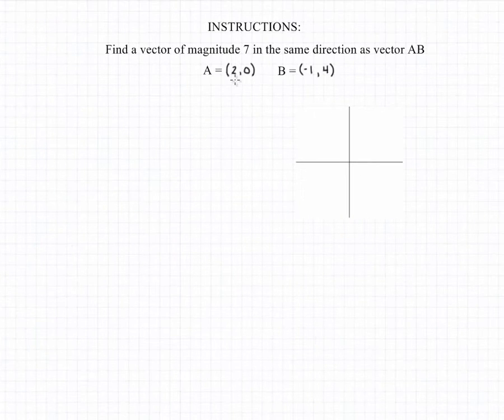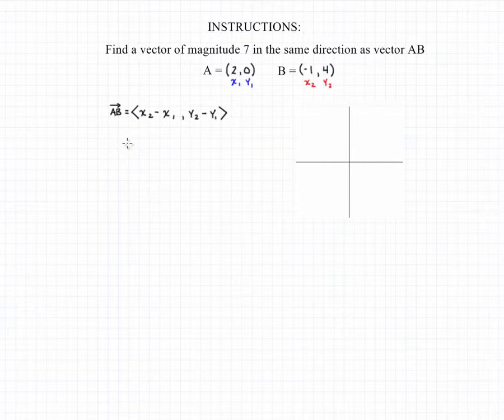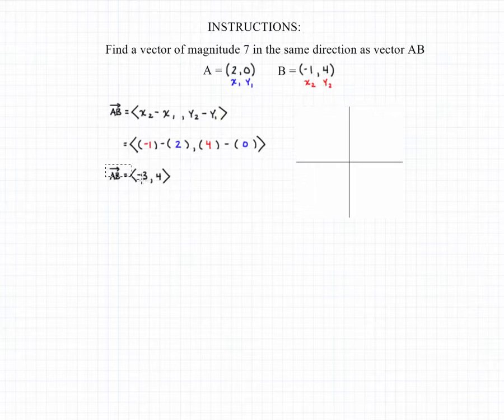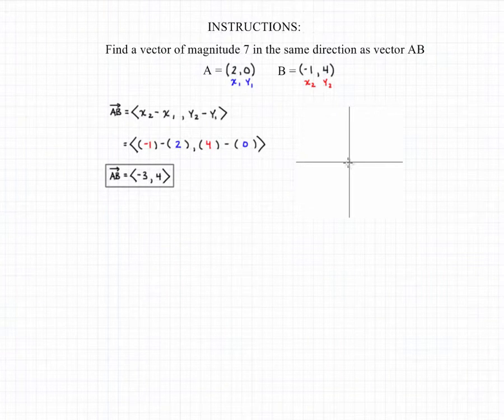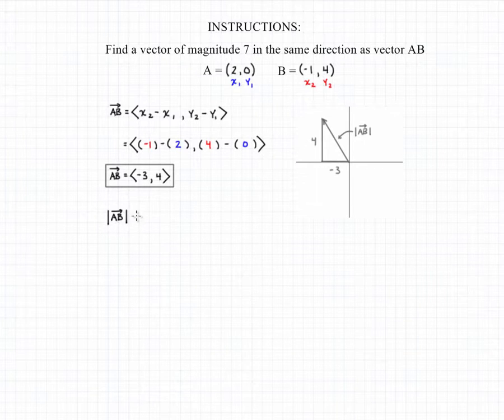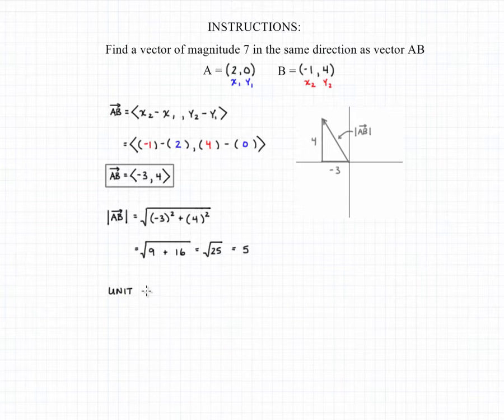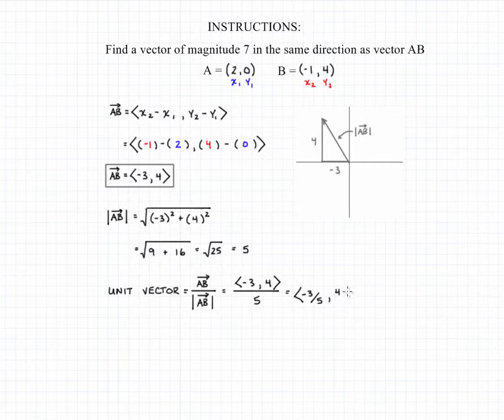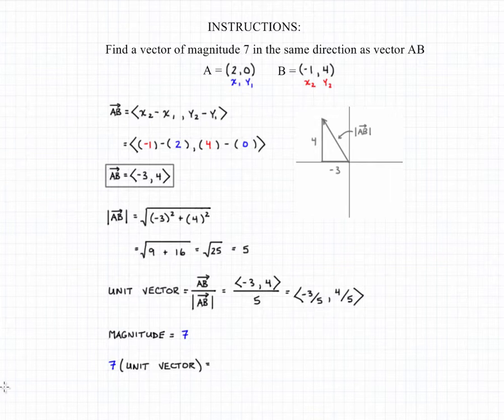Vector Applications 2A